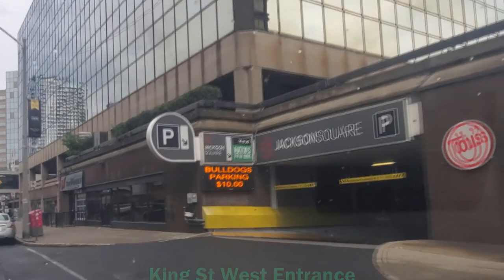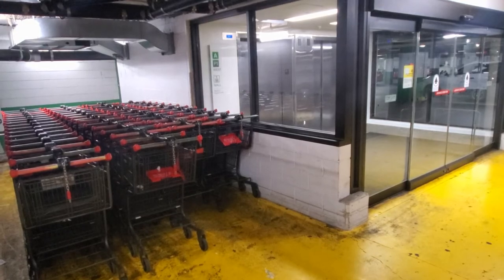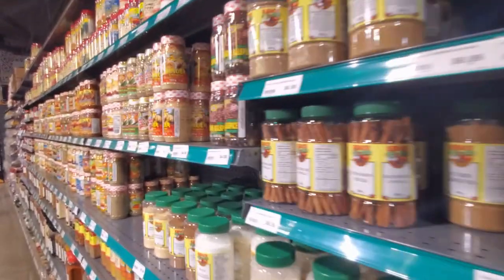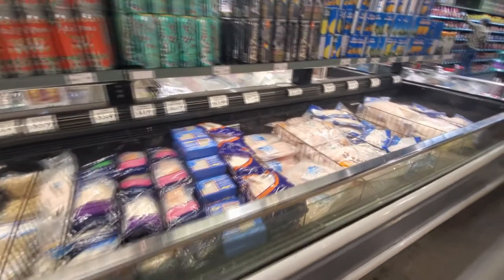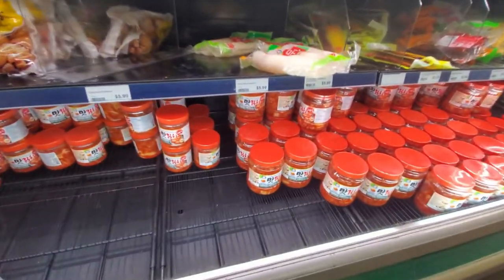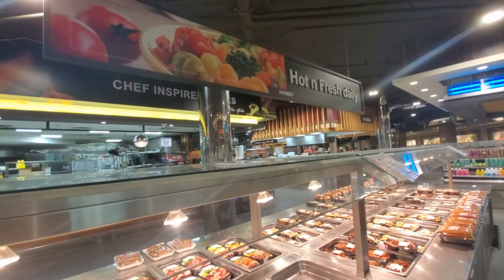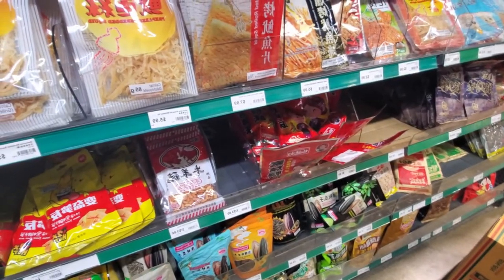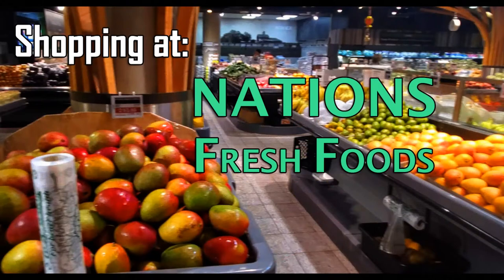Shopping at Nations Fresh Foods - Hamilton, ON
I filmed a short shopping trip at Nations Fresh Foods in downtown Hamilton, Ontario.  Thanks!